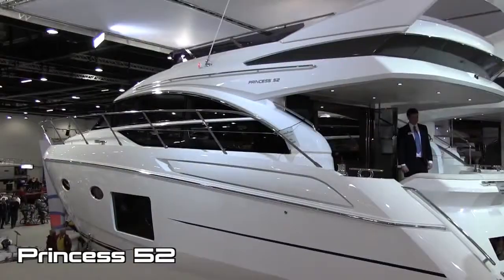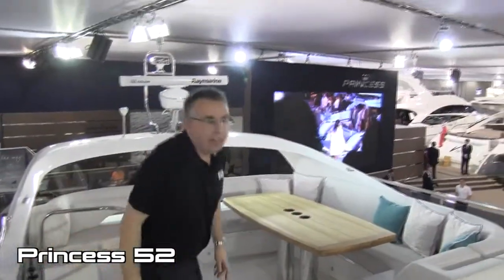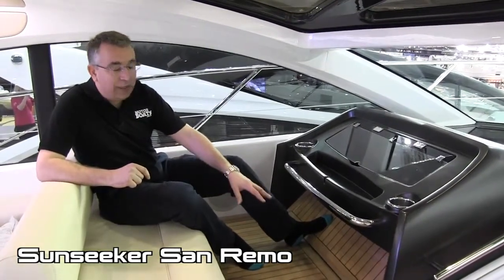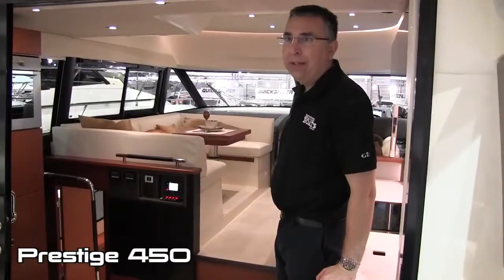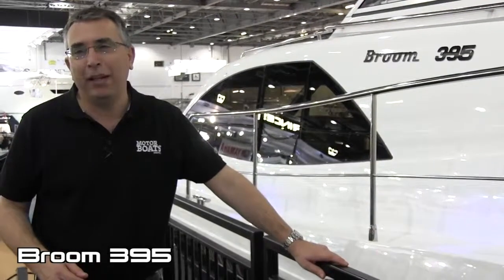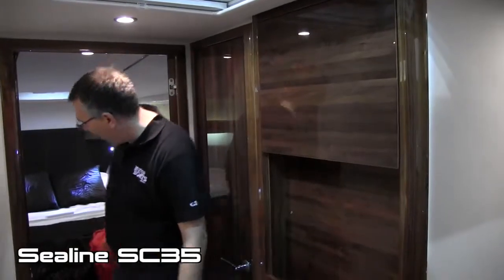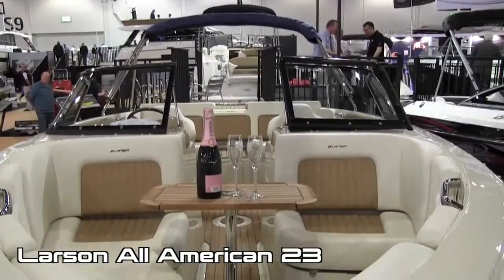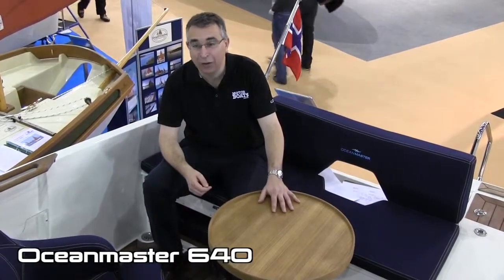London Boat Show 2013